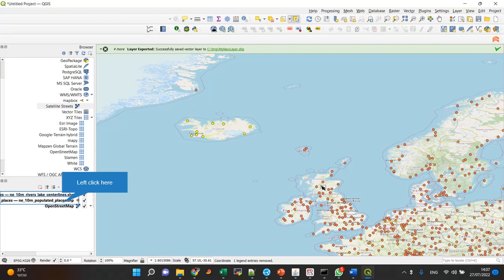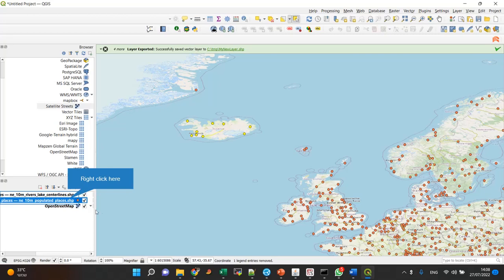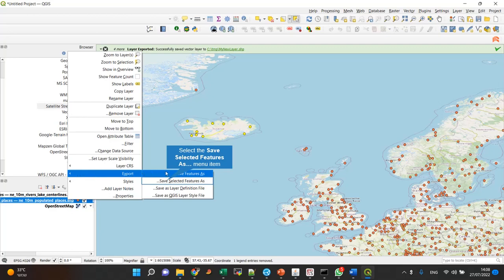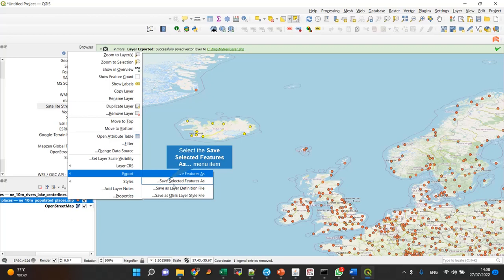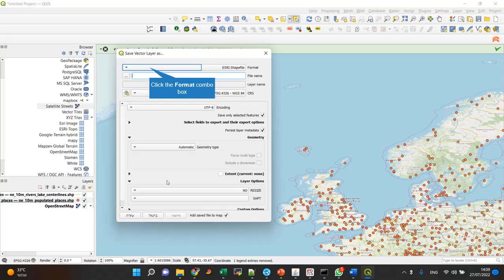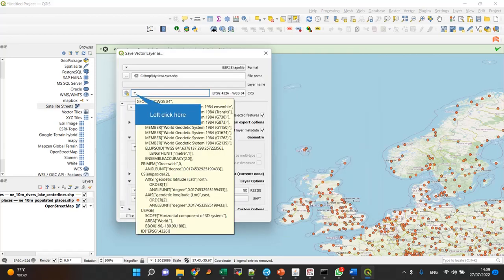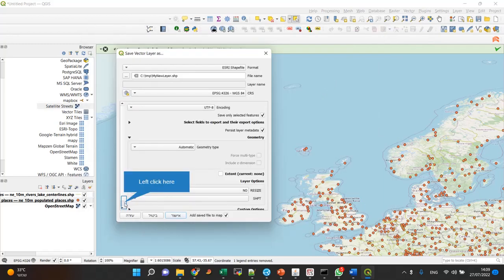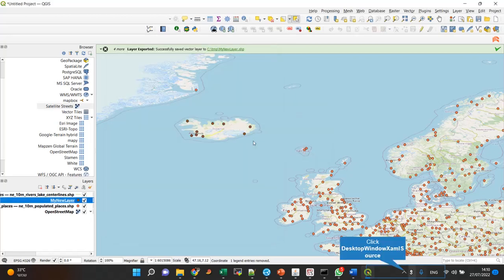how to Export or Save selected from a vector layer in QGIS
After you selected features of interest from a vector layet, you will want to save the selected features to a new layer. here is how its done